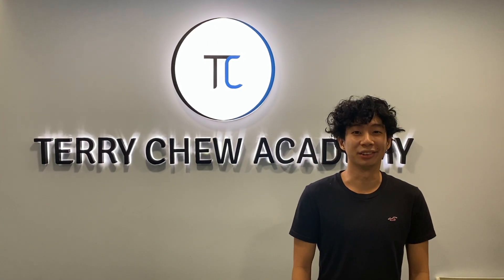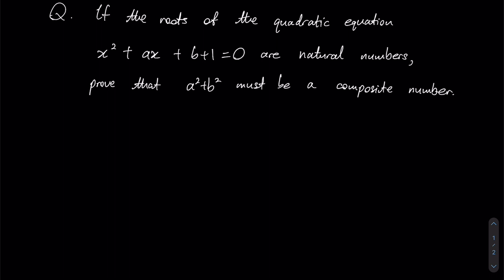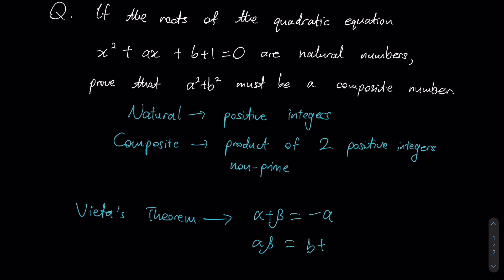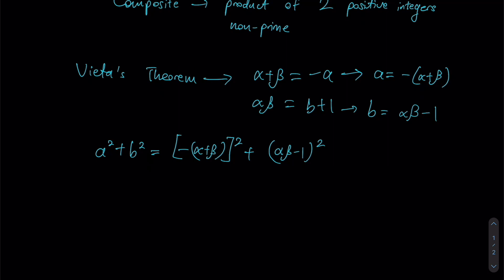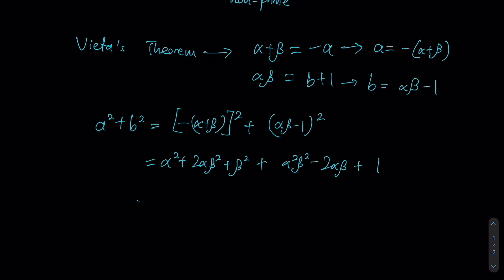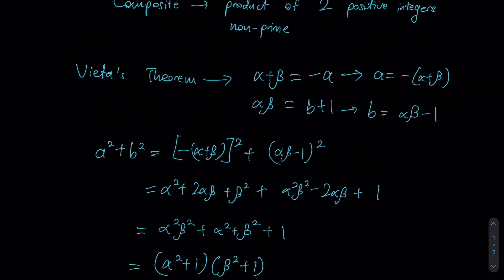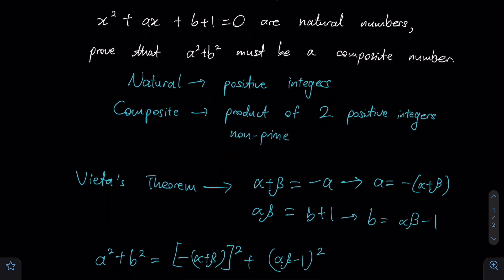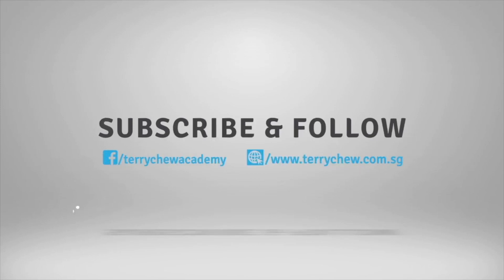SEAMO Training 2021 - Paper D (Vieta's Theorem 2)